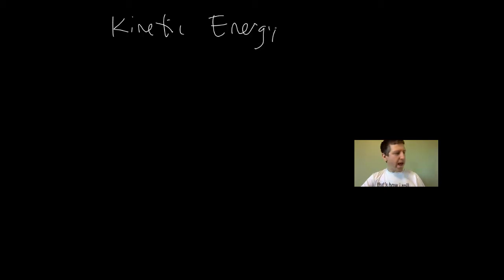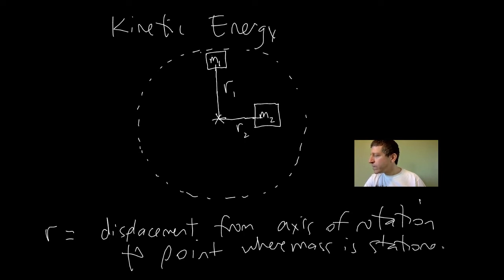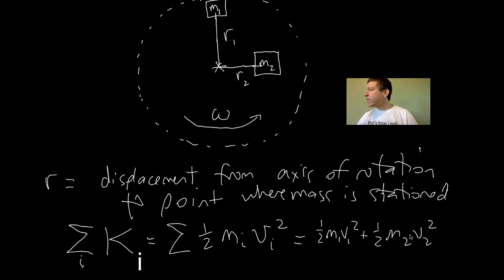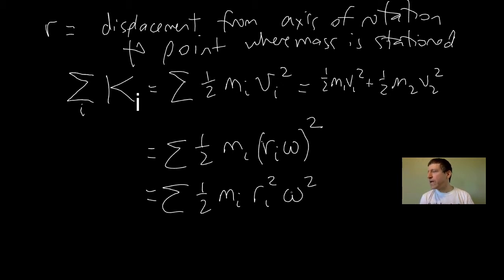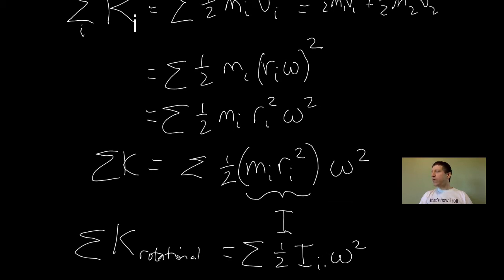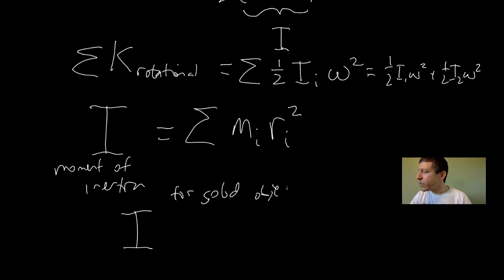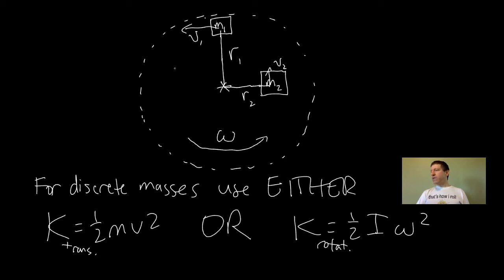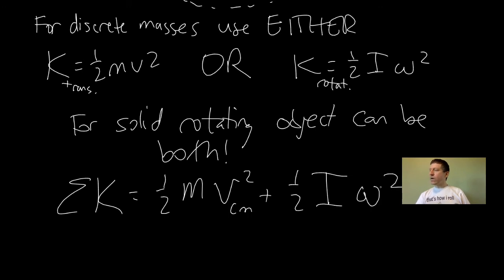AP 6.02 Rotational KE